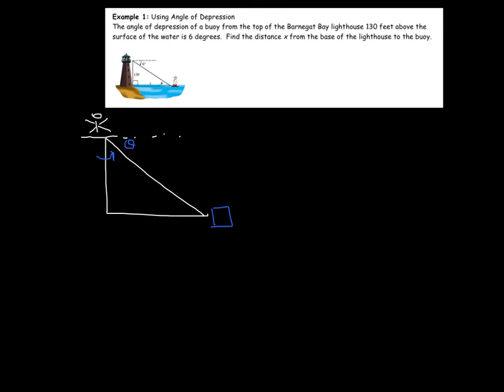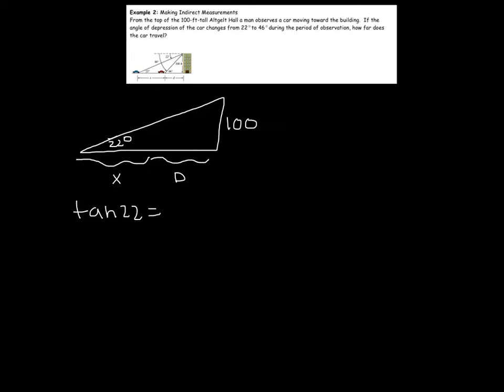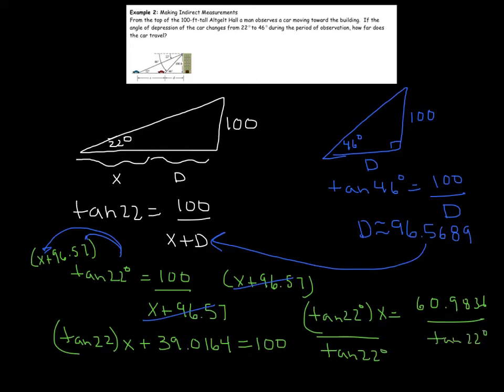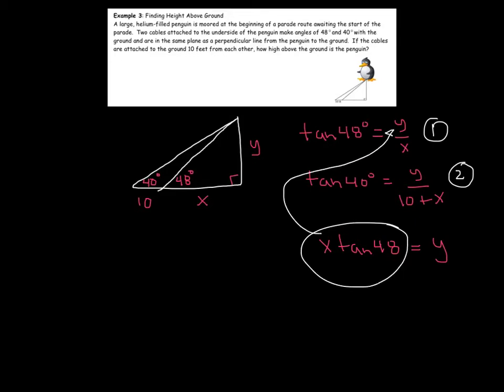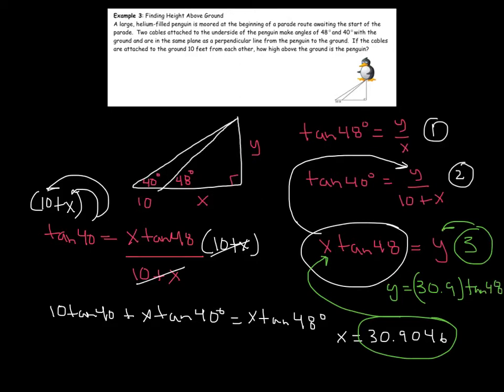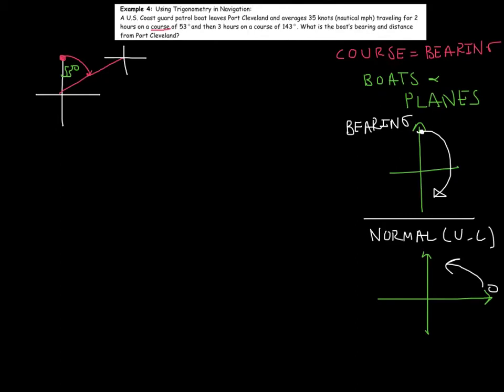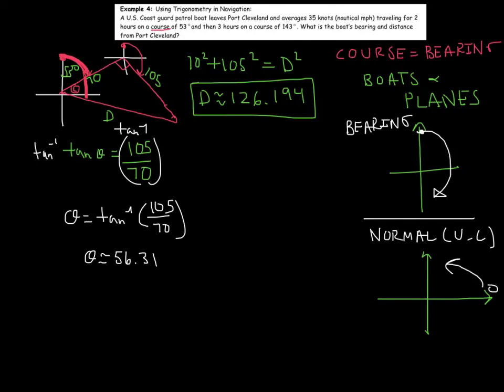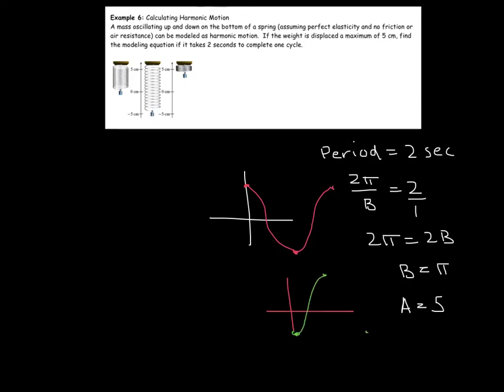Solving Problems With Trig